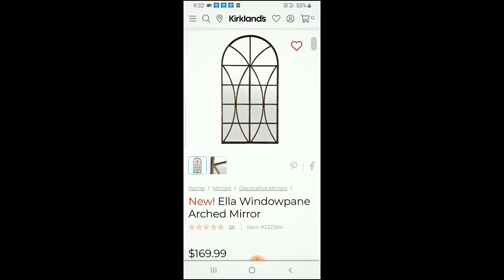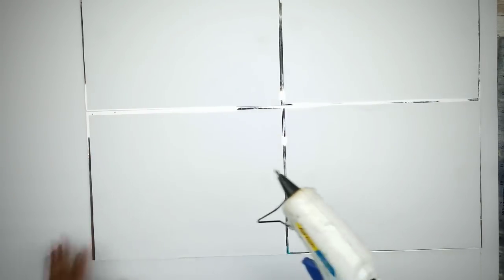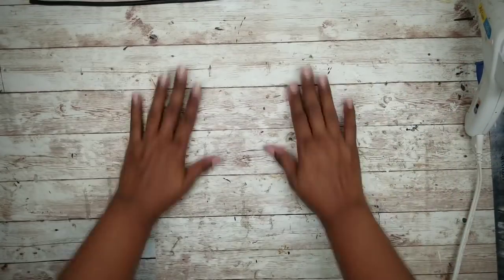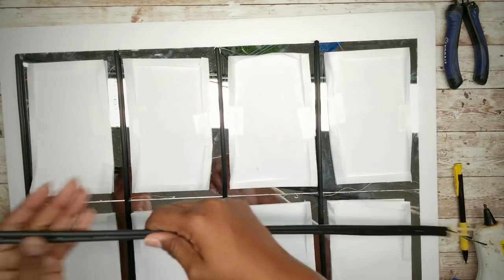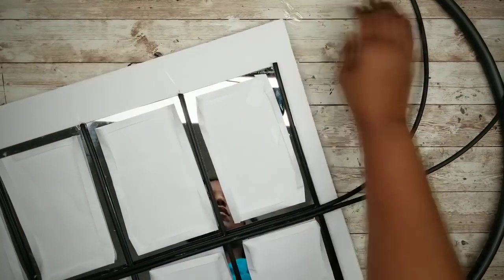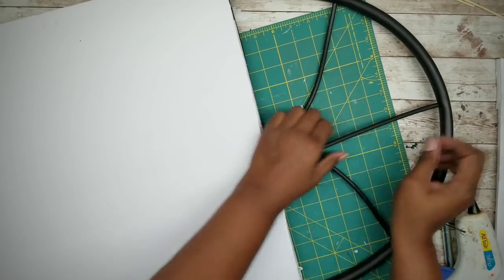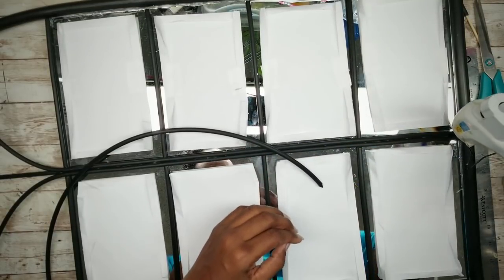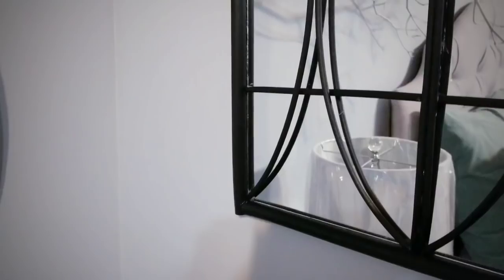DIY DOLLAR TREE High End Home Decor | Kirkland's Inspired | Look For Less | Mirror & Faux Iron Dupe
Hello CraftDee Family! For today’s DIY project we will be creating a beautiful wall décor mirror inspired by a piece that I saw online at Kirklands for $169. When I saw this mirror, I the unique iron work really caught my eye, and I knew that it would provide the perfect challenge for me to recreate using items from Dollar Tree, and low cost items from my Local Home improvement store. For your convenience, I have provided the list of the supplies and tools used to make these projects below.

KIRKLAND'S INSPIRED WALL MIRROR ( 31"x 17.5")
2 Pieces of Foam Board (Dollar Tree)
4 8"x10" Mirrors (Dollar Tree)
Regular Bamboo Skewers (Dollar Tree)
2 Large Hula Hoops (Dollar Tree)  - *Use 1/2" irrigation line below if you cant find hula hoops
Rain Bird 1/4" Irrigation Line (Home Depot, 21.8ft needed, 7 cents per ft)
*Rain Bird 1/2" Irrigation Line (Home Depot,  7.5ft needed, 9 cents per ft)

Cosumables:
Black Acrylic Paint
Scotch Tape (Dollar Tree)
Piece of Wire to hang (Dollar Tree)

OTHER ITEMS USED:
Black Acrylic Paint
High Temp Ad Tech Hot Glue Gun
Xacto Knife
Scotch Tape
Piece of Wire to hang